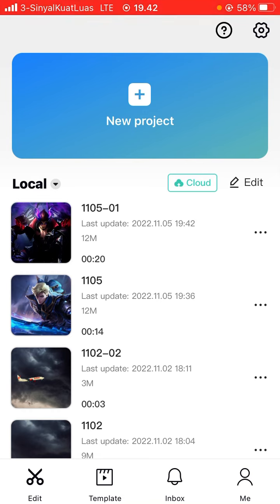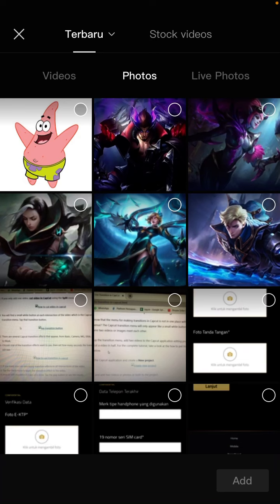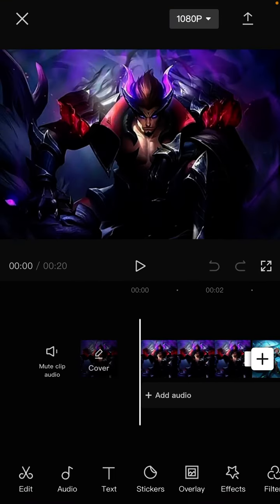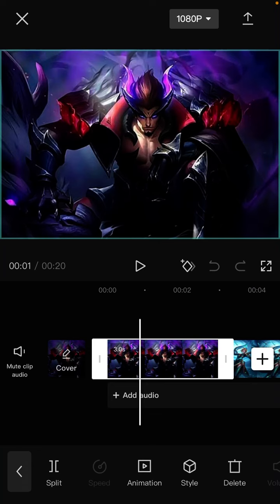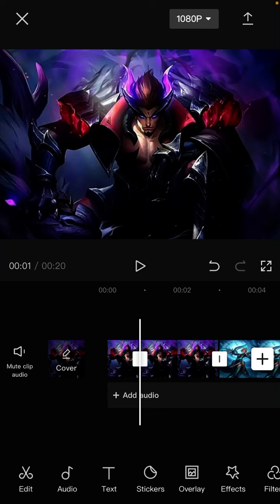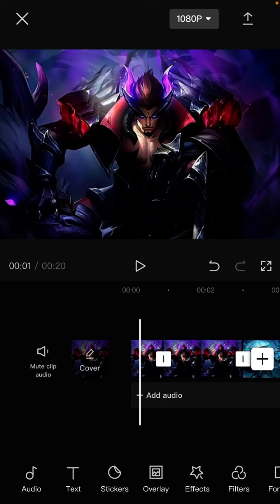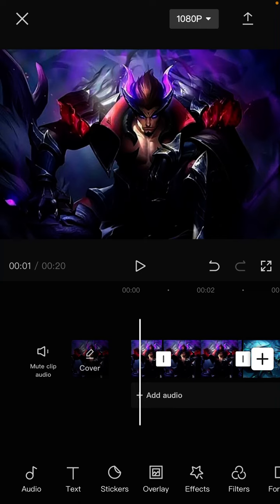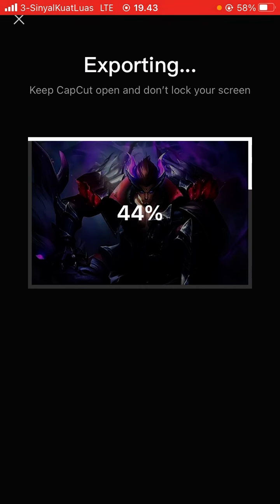How To Edit In Capcut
This tutorial will show you How To Edit In Capcut